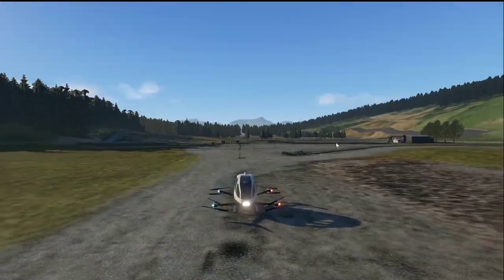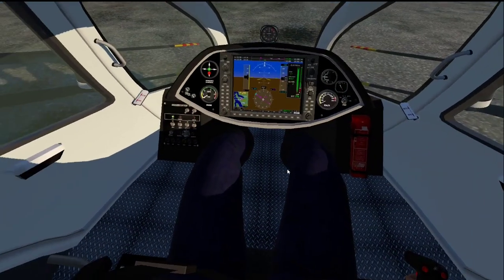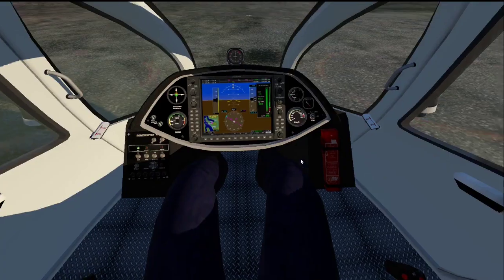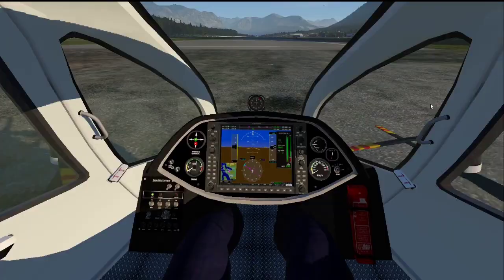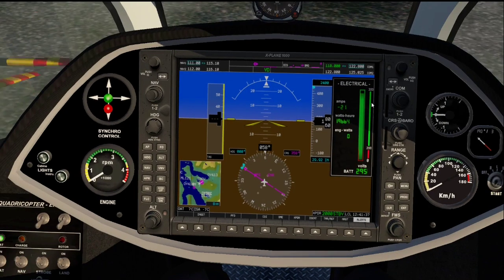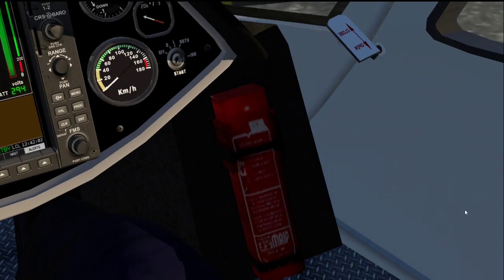Manned Quadcopter In X-Plane 11!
I discovered a manned quadcopter mod for X-Plane 11. It is based off the EHang 184 which is a real life version of this.  It is a challenging but very fun aircraft to fly.